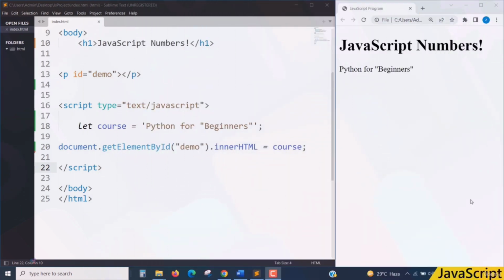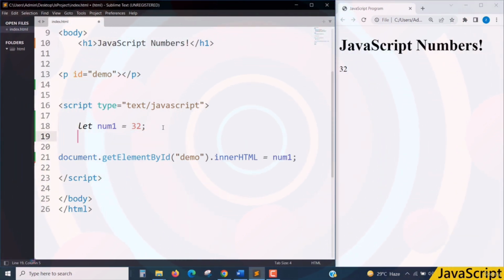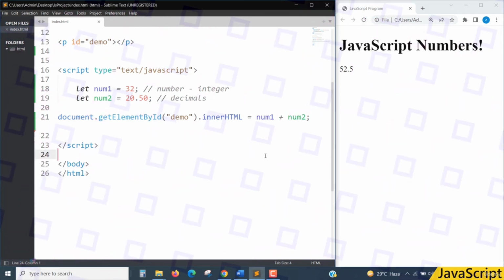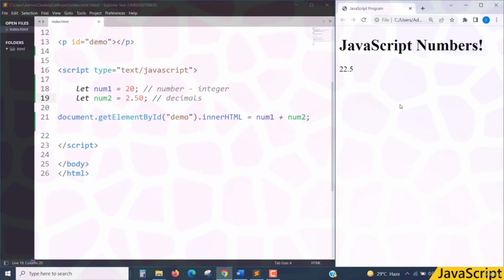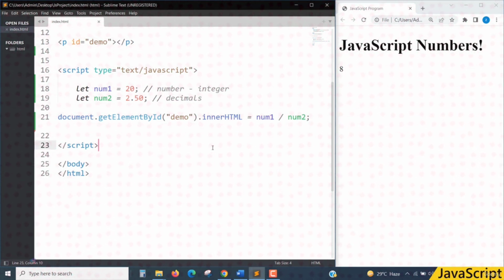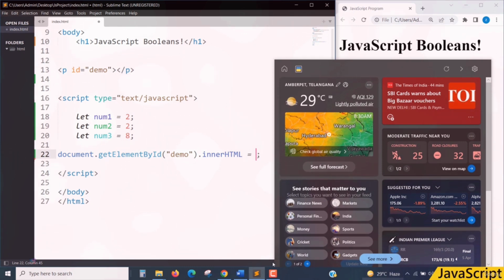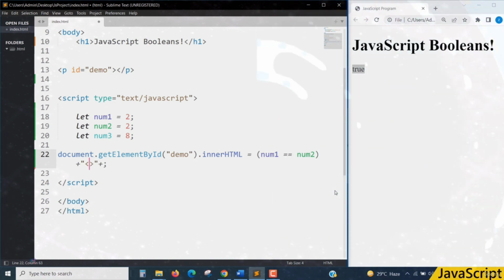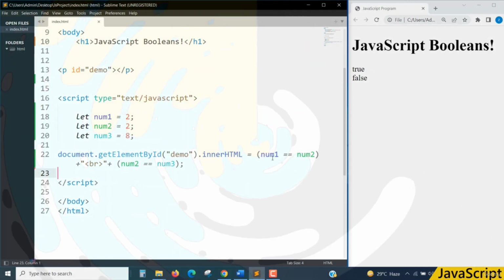Learn Javascript with chatgpt | Web Development Course | numbers and booleans | Part 4 | ai master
Learn Javascript with chatgpt | Web Development Course | numbers Booleans | Part 6 | ai master
JavaScript Booleans Tutorial for Beginners
javascript booleans
javascript boolean
what is boolean data type
what is boolean in javascript
javascript boolean tutorial
javascript booleans tutorial
js boolean
javascript true false
boolean data type
boolean variable
javascript
javascript tutorials
javascript tutorial
javascript tutorials for beginners
js tutorials
js tutorials for beginners
tutorial
javascript lesson
javascript lessons
javascript lessons for beginners
js lessons
introduction to javascript
javascript number
javascript numbers
numbers in javascript
js numbers
number type
number type javascript
math object
math object javascript
js math object
javascript math object
javascript
javascript numbers
number data type
scientific notation
javascript exponents
javascript Number object
global objects
javascript global objects
javascript tofixed
html
css
web development
Booleans
Javascript variable

Learn Javascript with chatgpt | Web Development Course | JavaScript First program  JavaScript Full Course | JavaScript Tutorial for Beginners  JavaScript for Beginners || First Program in Java Script Learn to Code using AI - ChatGPT Programming Tutorial (Full Course)
Part 1 Learn Javascript with chatgpt | Javascript tutorial | javascript full course | Part 1 | ai master
Using the ChatGPT as a tool to get your real-world project code and learn to customize the functionality.
- ChatGPT, JavaScript, often abbreviated as JS, is a programming language that is one of the core technologies of the World Wide Web, alongside HTML and CSS. As of 2024, 98% of websites use JavaScript on the client side for webpage behavior, often incorporating third-party libraries

Best Online Courses for beginners and software professionals:
Javascript
learn javascript
javascript introduction
java scripting tutorial
javascript kya hai
javascript beginner tutorial
javascript kaise kaam krta hai
javascript Hindi
java script in Hindi
javaScript one video Hindi
javascript one video
what is javascript used for
javascript used for
javascript frameworks
where is javascript used

With this video you can get to know how to write your first javascript program. This javascript tutorial for begineers helps you to get started with javascript.

The tools required in order to write your first JavaScript program are :
1) Code Editor
2) Browser
how to write your first javascript program
first javascript program
head first javascript programming
notepad ++
console.log javascript
javascript programming
js programming
Hello World Program
JavaScript Tutorials
JavaScript Program
JavaScript Examples
JavaScript Tutorial